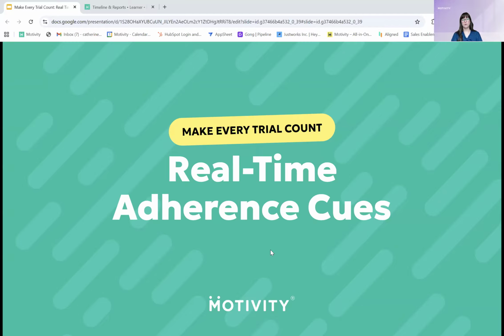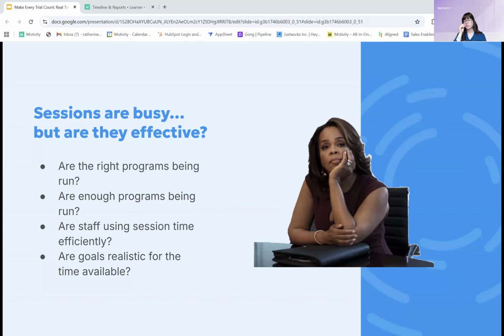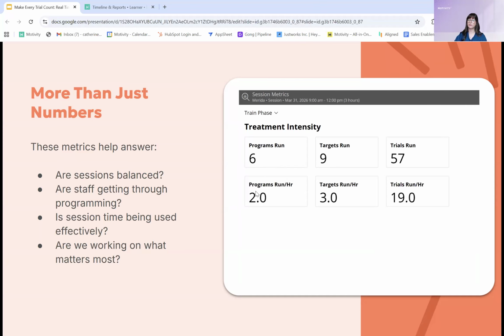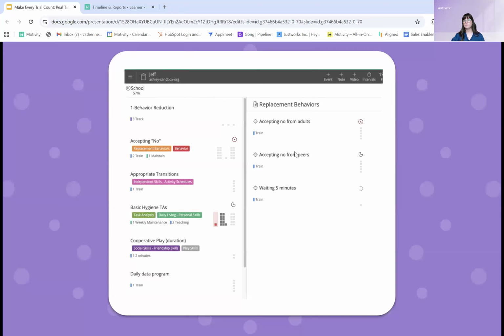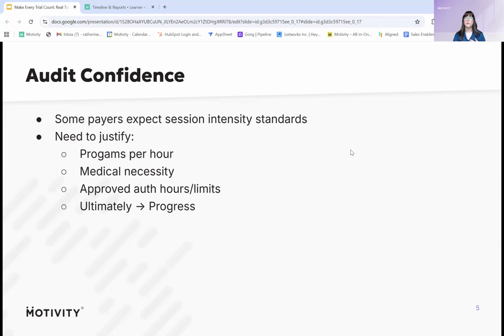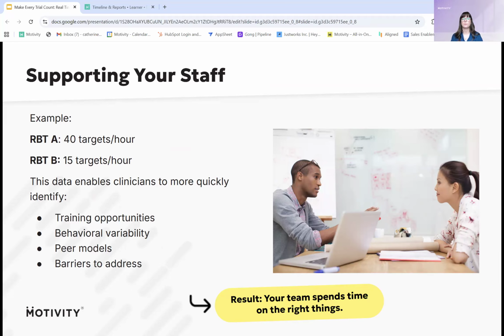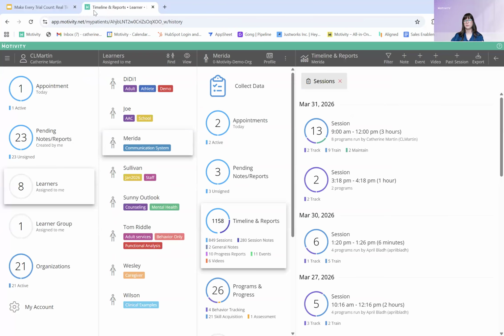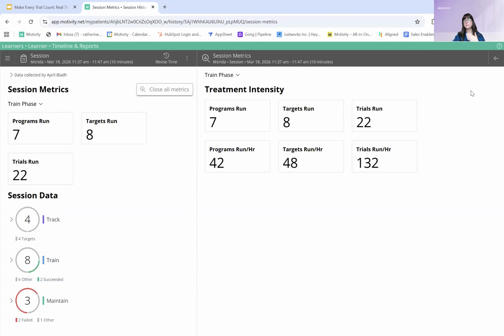Motivity Discovery Series: Make Every Trial Count: Real-Time Adherence Cues